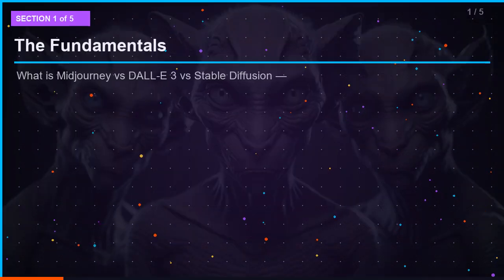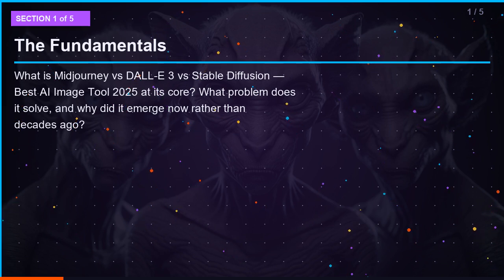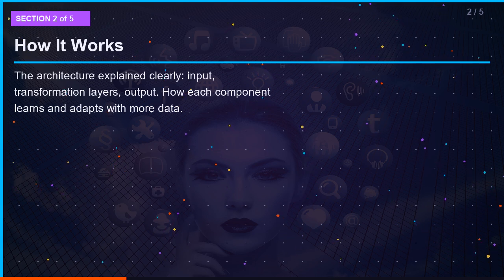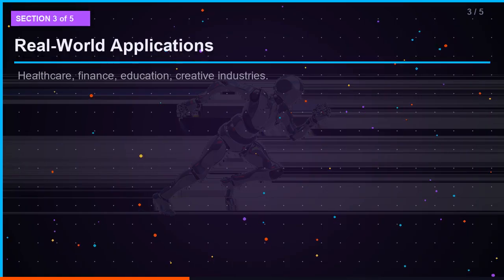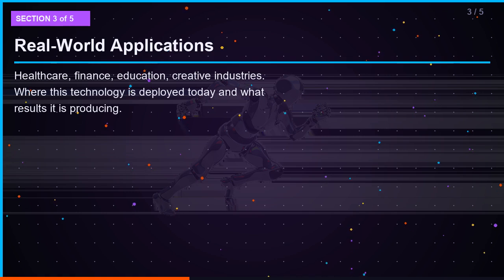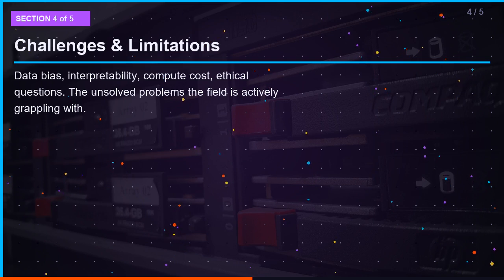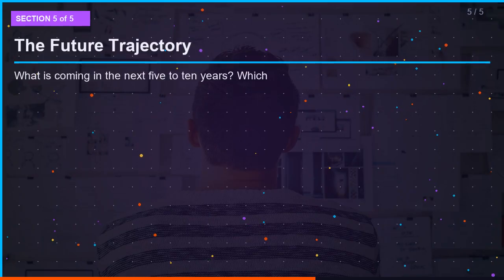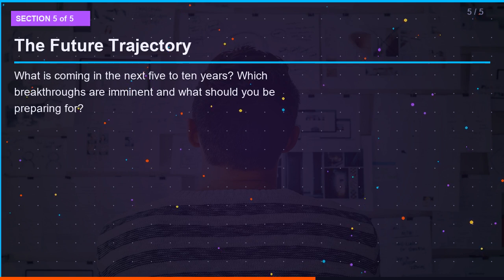Midjourney vs DALL-E 3 vs Stable Diffusion — Best AI Image Tool 2025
In this video, we cover everything you need to know about Midjourney vs DALL-E 3 vs Stable Diffusion — Best AI Image Tool 2025 — from the basics all the way to advanced tips you can start using today.

Whether you're a complete beginner or looking to level up your skills, this tutorial breaks it all down clearly and simply.

📌 WHAT YOU WILL LEARN
✅ What Midjourney vs DALL-E 3 vs Stable Diffusion — Best AI Image Tool 2025 is and why it matters right now
✅ How it works — explained simply
✅ Real-world applications you can use today
✅ Where AI and technology are heading next

⏱️ TIMESTAMPS
0:00 — Introduction
0:12 — What is Midjourney vs DALL-E 3 vs Stable Diffusion — Best AI Image Tool 2025?
1:10 — How It Actually Works
2:45 — Real-World Applications
4:20 — Challenges & What to Watch Out For
6:00 — The Future — Where This is Heading
7:30 — Key Takeaways & Summary
7:50 — Subscribe for Daily AI Videos

We publish a new AI tutorial or deep-dive every single day.

📚 RELATED VIDEOS YOU MIGHT LIKE
• ChatGPT Full Tutorial for Beginners
• Claude AI — Everything You Need to Know
• Top 10 Free AI Tools That Will Change Your Work
• How to Make Money With AI in 2025
• Best AI Productivity Workflow — Full Guide